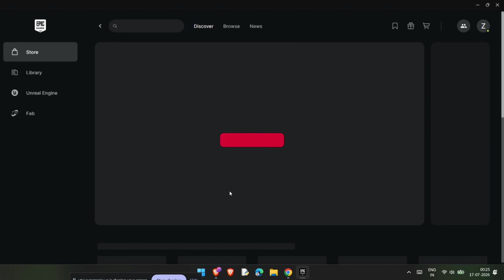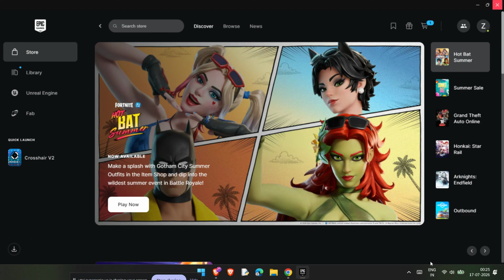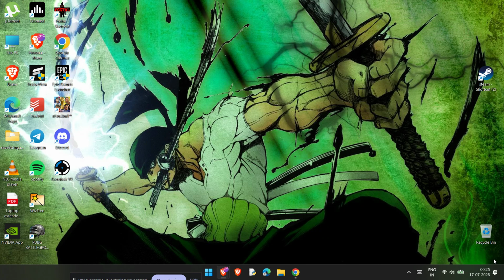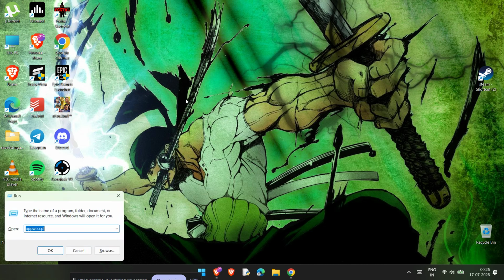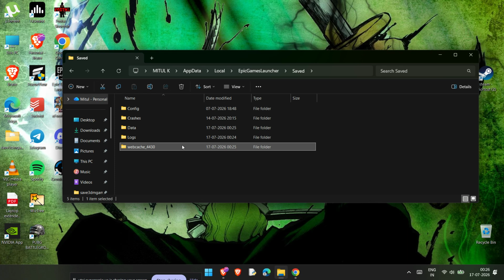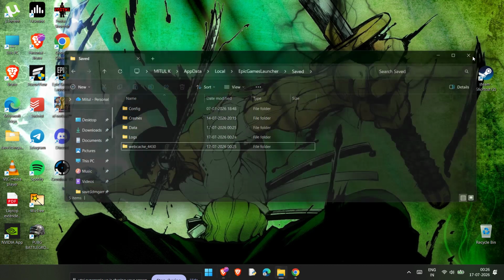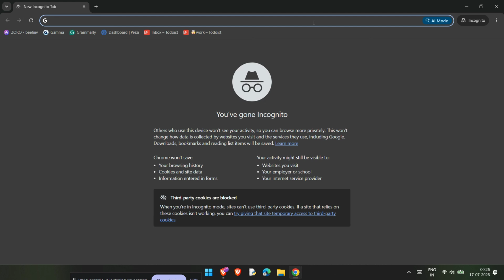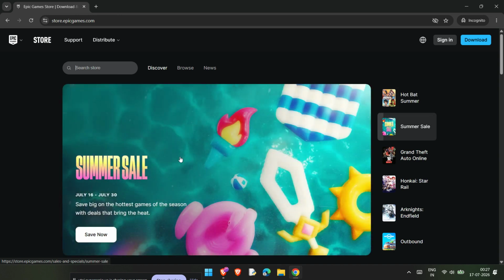How To Fix Epic Games Too Many Requests Error (Step By Step Guide)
Learn how to fix the Epic Games too many requests error with a safe step-by-step method. This guide shows how to clear the rate limit, delete webcache files, and use a private browser window to complete your Epic login.

🕚Timestamps:
0:00 Intro
0:18 Why The Too Many Requests Error Happens
0:40 Close Epic Games Launcher Completely
1:05 Wait 15 To 30 Minutes For The Rate Limit To Cool Down
1:35 Open %localappdata% In Windows Run
1:57 Delete EpicGamesLauncher Webcache Folders
2:24 Restart Your PC
2:40 Use Incognito Mode And Try Again On The Official Epic Games Site
3:05 Final Tips And Outro

✍️What You'll Learn In This Video:
• How To Fix Epic Games Too Many Requests Error
• How To Clear Epic Games Rate Limit Blocks
• How To Delete Epic Games Launcher Webcache Files
• How To Reset Epic Games Login In Incognito Mode
• How To Safely Retry Epic Games Account Access

💡Pro Tips:
• Stop repeated login attempts as soon as the error appears
• Always fully exit the launcher from the system tray
• Delete all webcache variants inside the Saved folder
• Use an incognito window to avoid cookie issues
• If it still fails, wait longer instead of spamming requests